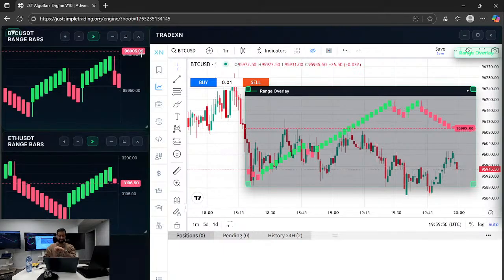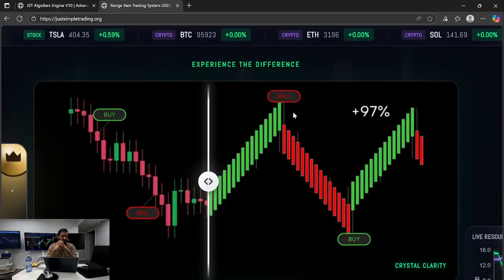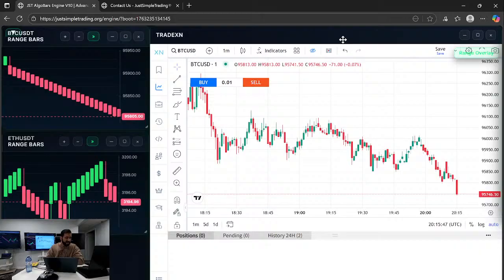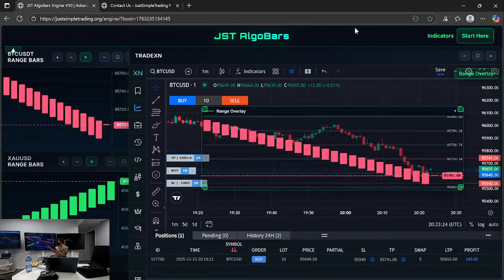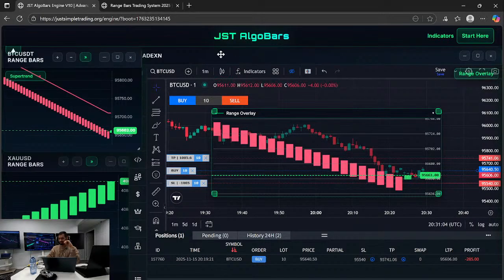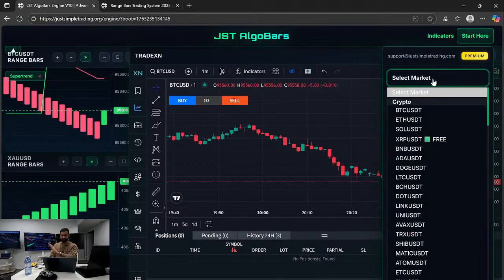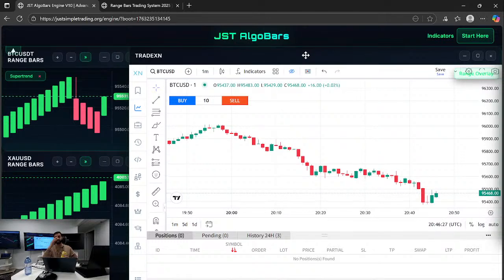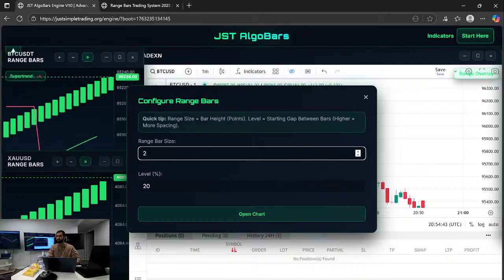🔥 DAILY $700,000+ PROFIT AMA SESSION 💰 LIVE LETS GO🚀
Only Channel To Show Huge Live Trades On All Market Pairs LETS GOOOOO!!!

FREE $250 Trading Account - AKAPWC.com